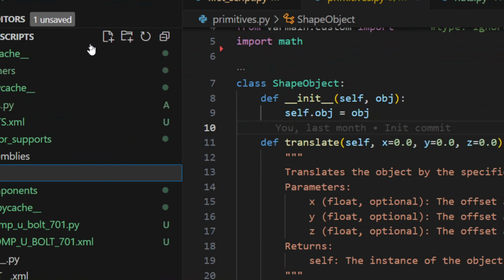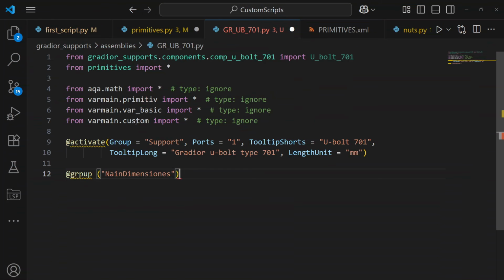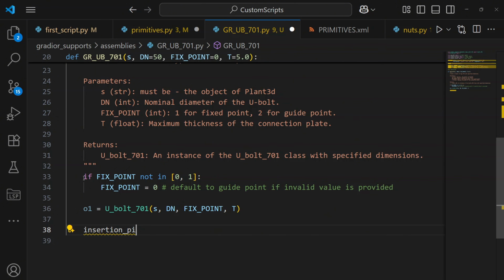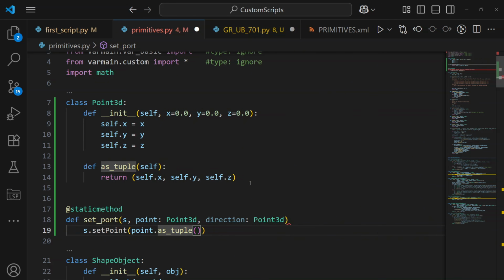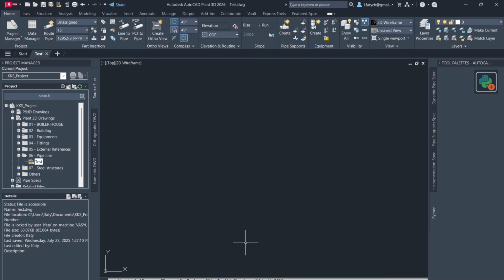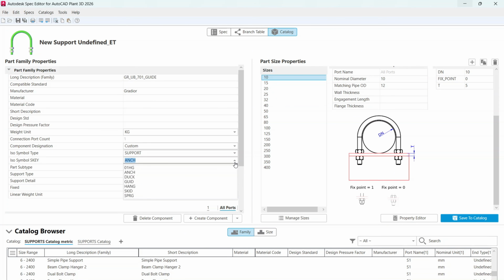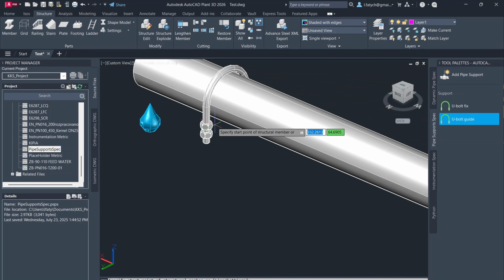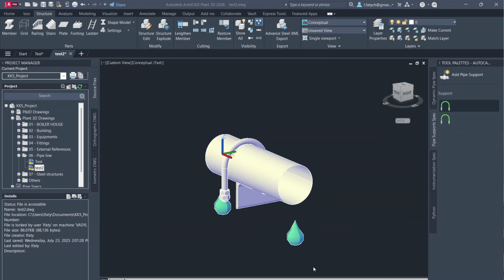Custom Supports in Plant3D with Python – Full Guide Series Part 7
In this episode, we finally reach the peak — we create our first fully working support: the simple U-bolt.

We’ll focus on building the main module that ties everything together.
Using Spec Editor for Autocad Plant 3d we will create new pipe support using our custom script. We will handle small issues with mistakes and how to fix them. Also we will test our new created supports in real project

💡 What you’ll learn:

- Creating the main support module using shape classes

- using Spec Editor to create new pipe support

- Handling and finding mistakes in the code

- Finalizing a reusable, parametric U-bolt component

By the end of this episode, you’ll have a live, working support — ready to be dropped into your project like a pro. No more placeholders — just clean, smart automation.